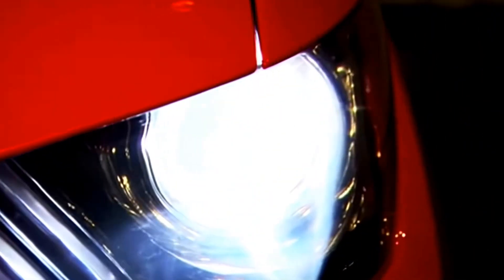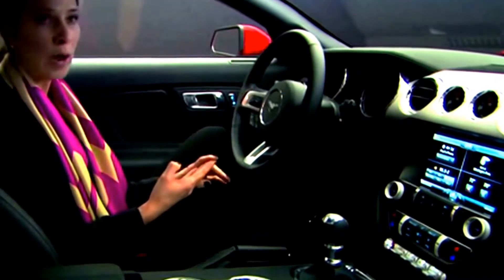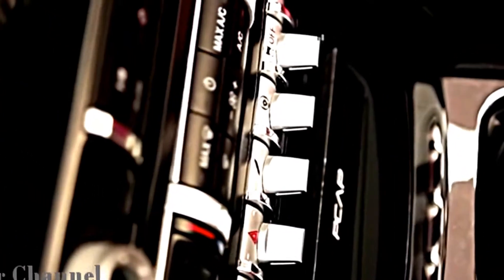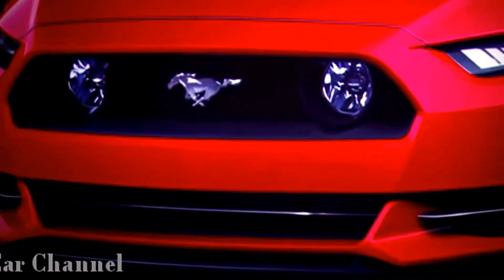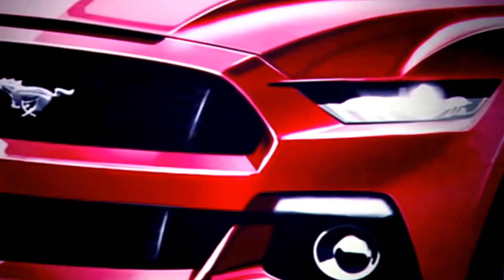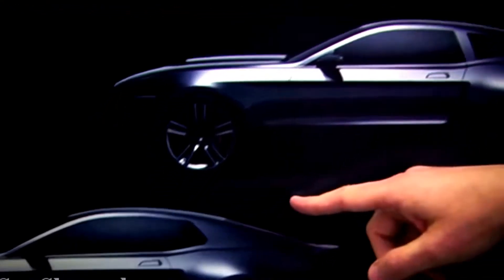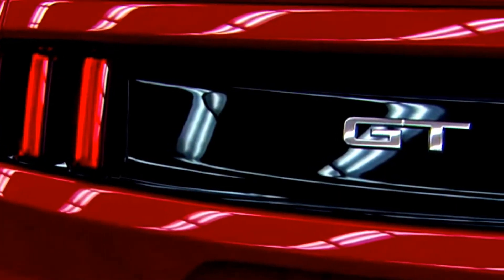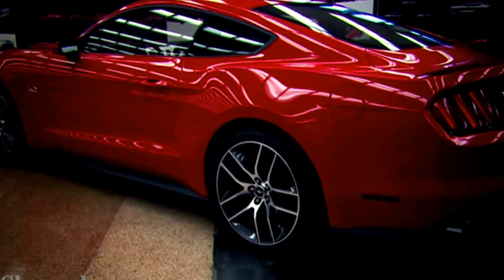2016 Ford Shelby Mustang GT350R Review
2016 Ford Shelby Mustang GT350R Review

2016 Ford Shelby Mustang GT350R Review